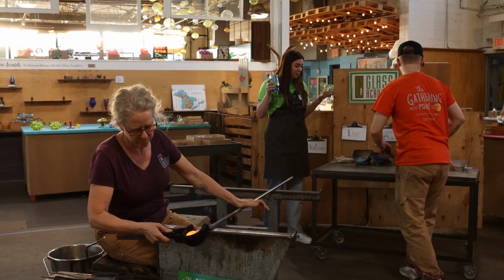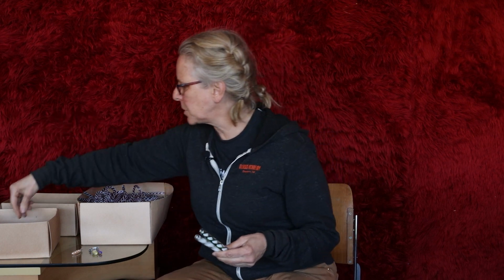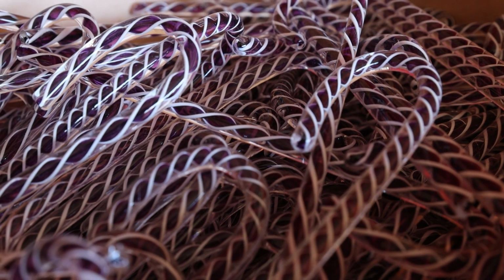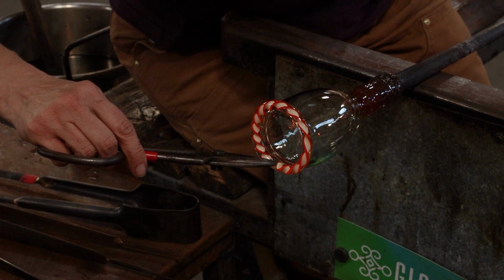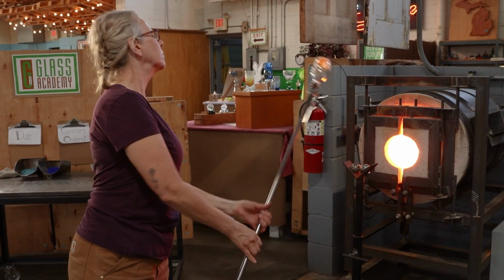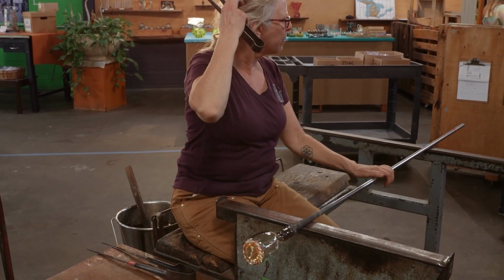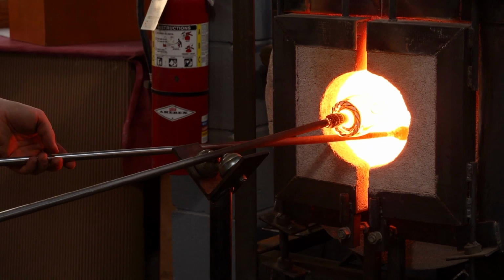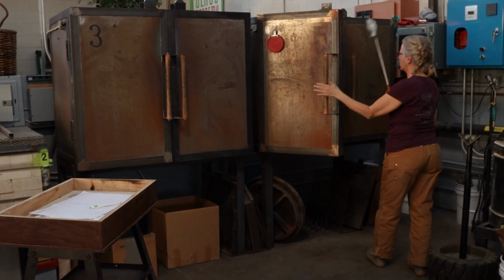Glass Blowing: Bar Worthy Glass with Cool Cane Bottom! Experimental #69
Inspired by the scrapped cane pulls the GA crew had preserved from the times working with The Henry Ford Museum, this week Michelle made a very cute glass which will be used in the future drinks area at The Glass Academy! Jake did a great job finding these little treasures for future GA Crew use.

Glass Blowing is the best thing ever!  Come join us as we shape, pull, push, and manipulate the molten glass into awesome products YOU can purchase!! The Glass Academy is a small studio, family owned & community oriented glass art experience destination with a focus on glass blowing, how to videos, and shenanigans! .

We are dedicated to educating the global public on the wonders of glass, sharing life-long memories through the creativity and exploration of glass blowing, and producing the highest quality American crafted glass products.  Share our channel and start a conversation about glass blowing!!